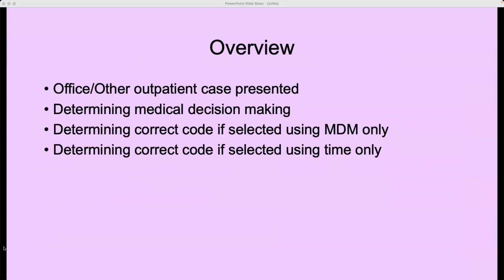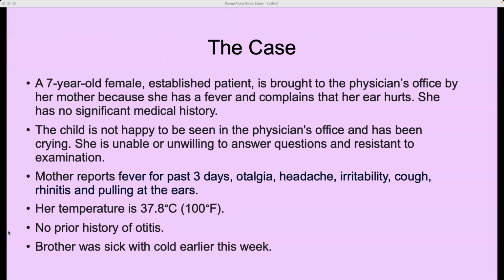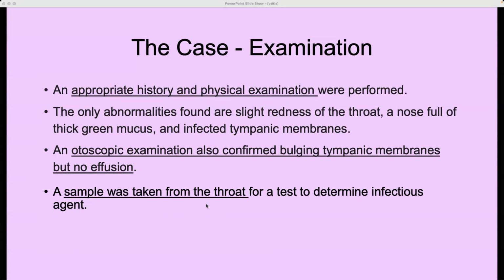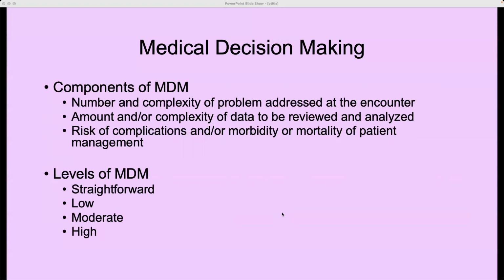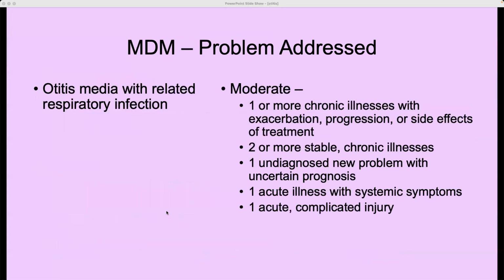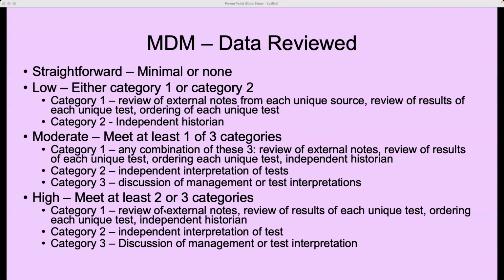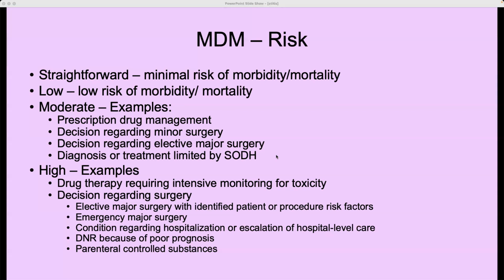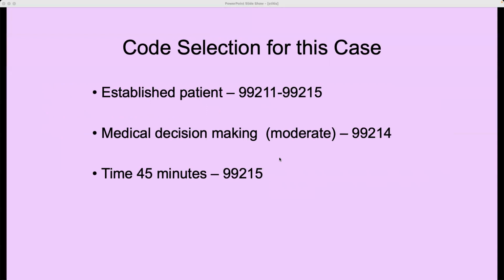Practice 1: Evaluation and Management Coding 2023 (Office Visit)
This practice is an office/outpatient visit.
In 2023, there are a lot of changes in CPT’s Evaluation and Management codes! This video looks at a specific case and then, step by step, selects the correct code. This case is for an office/other outpatient visit. Practice for cases in other settings will be posted shortly.
For a more complete discussion of the 2023 changes, see the videos

0:00 - Introduction
1:52 - Practice Case
6:01 - Medical Decision Making
6:57 - Problem(s) Addressed
8:36 - Data Reviewed
10:39 - Risk
12:46 - Level of MDM
12:56 - Code Selected